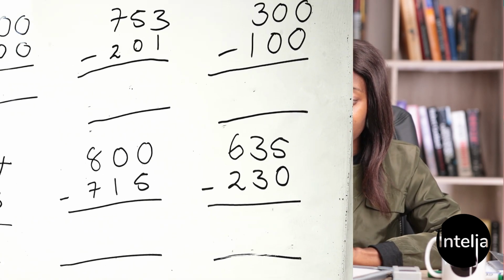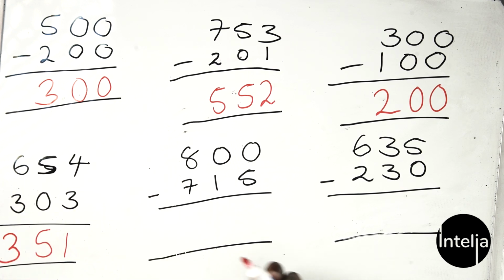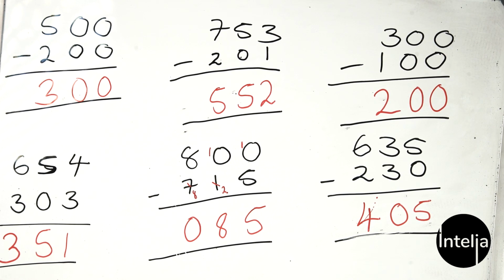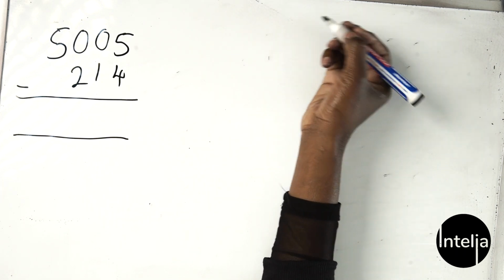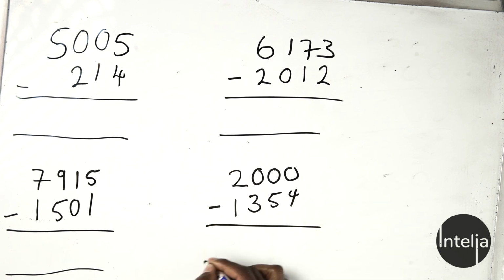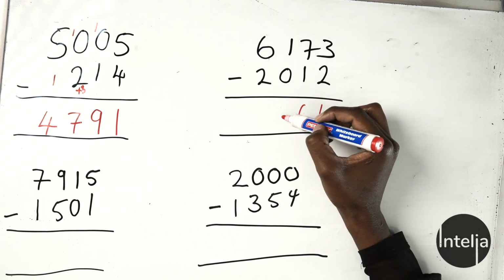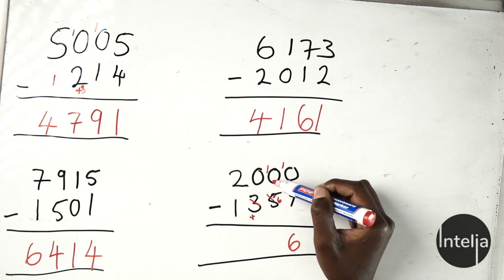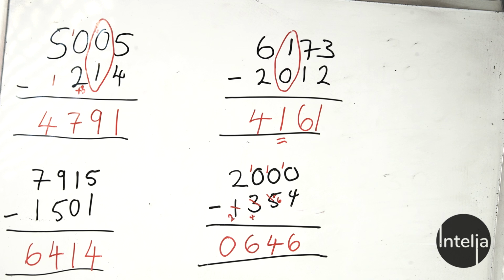Maths Grade 2 | Addition & Subtraction | Lesson 2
Boost your child's confidence in mathematics with this CAPS-aligned Grade 2 lesson on Addition and Subtraction! ➕➖
This is Lesson 2 in our step-by-step series designed to build strong number sense and problem-solving skills.

✅ In this lesson, you will learn:
• How to add and subtract within 100
• Simple strategies to solve word problems
• The relationship between addition and subtraction

🎓 Perfect for:
Grade 2 learners, parents supporting home learning, and teachers looking for trusted resources.

📌 Don’t forget to:
📝 Share with fellow learners, parents, and educators